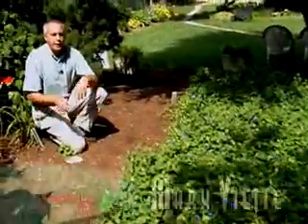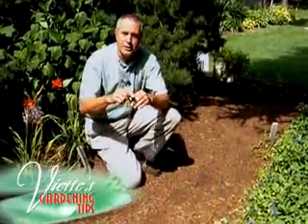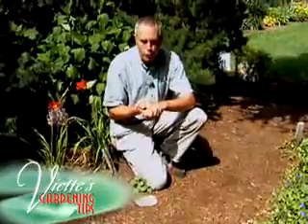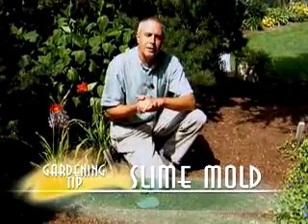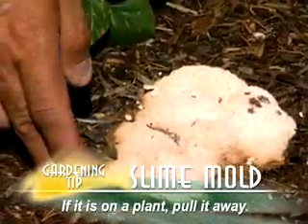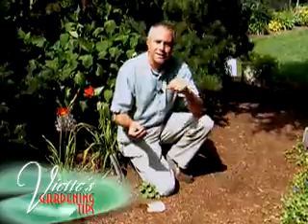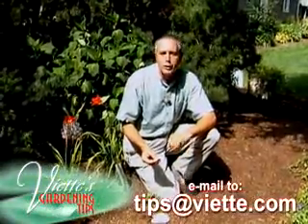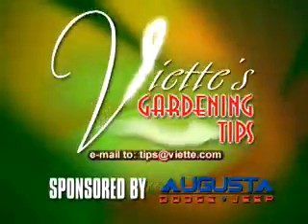Slime Mold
Mark Viette tells about what to do if you find slime-mold on your plants.